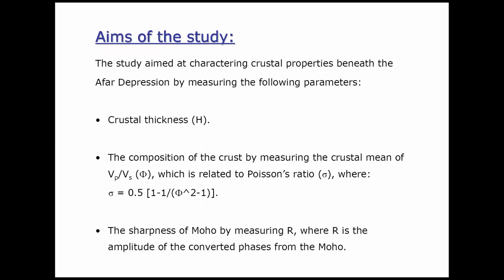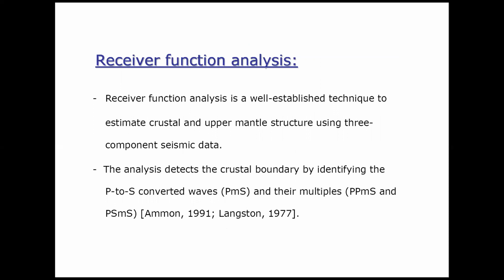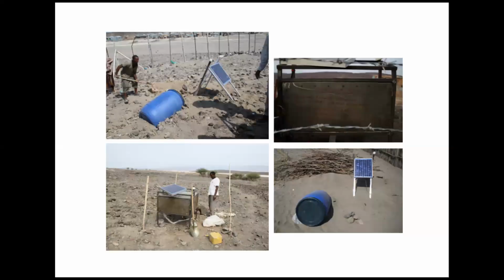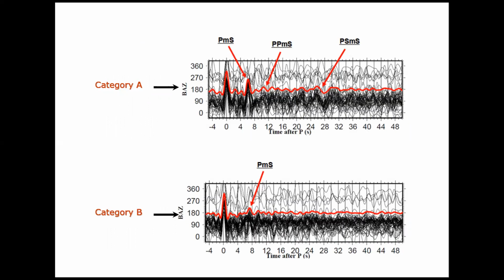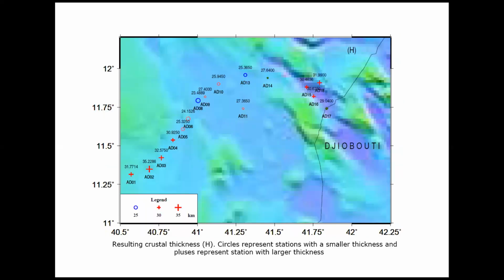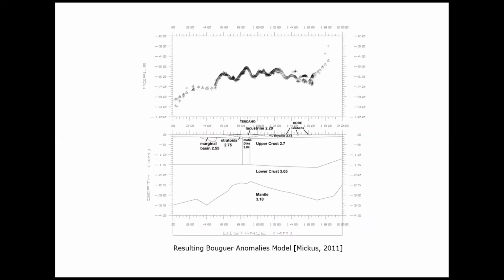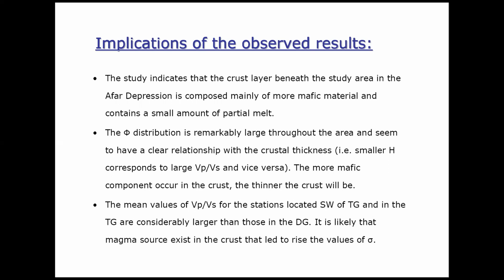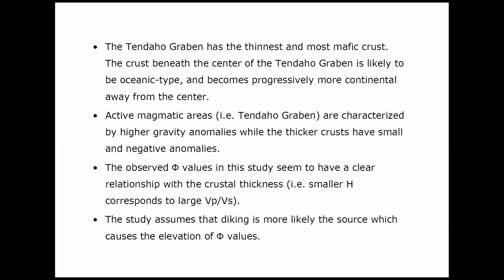Receiver function studies beneath the Afar Area | 090